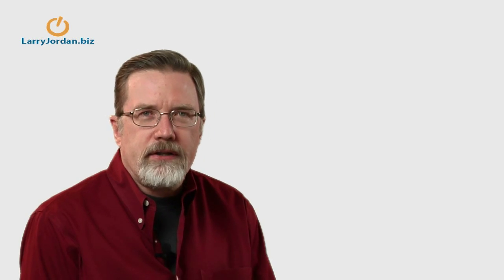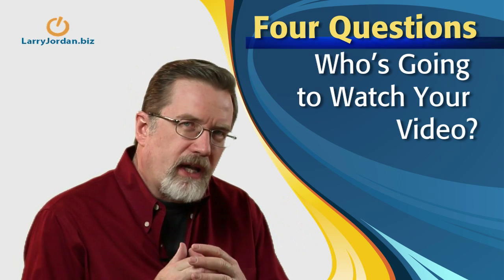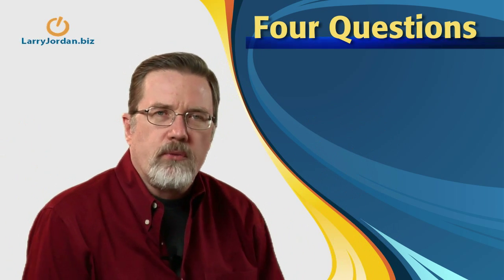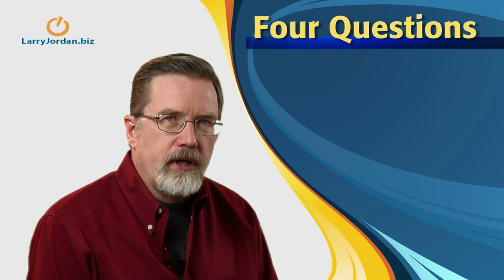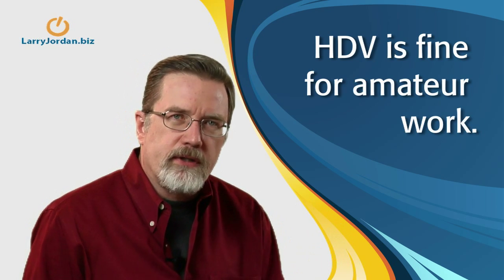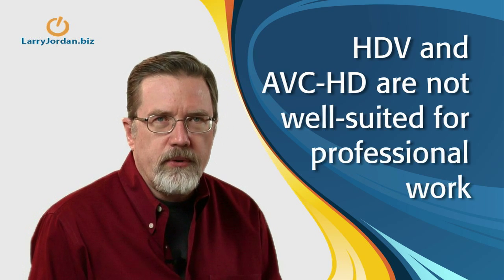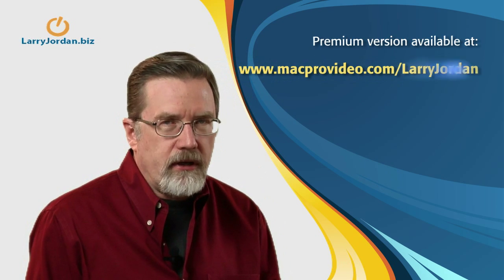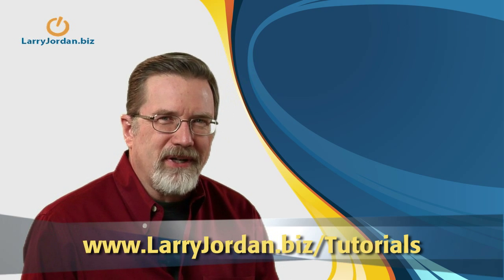How to Pick the Right Format for HD Video - Larry Jordan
- In this brief video, guru Larry Jordan shares the real truth behind the inner workings of HD Video. you'll discover which format of HD Video is right for your production workflow.

You can save time and money (lots of money!) when you become a member to all of Larry's training